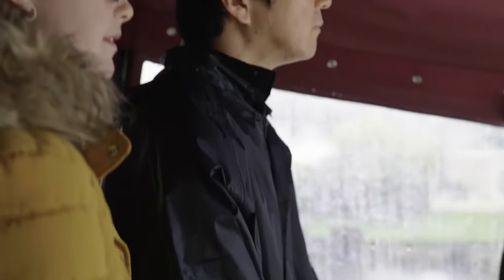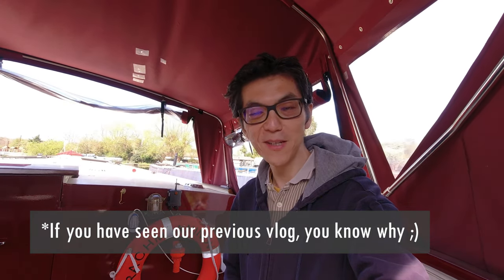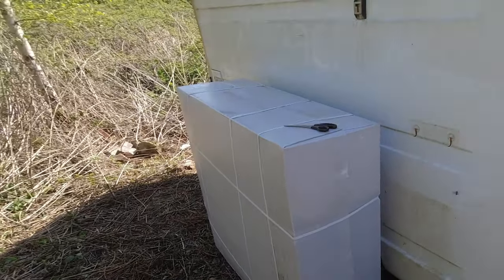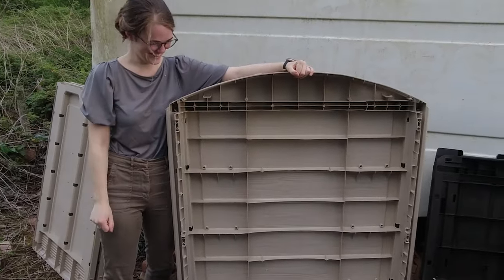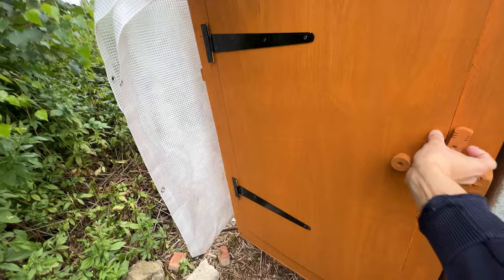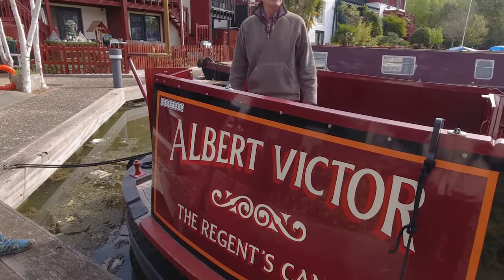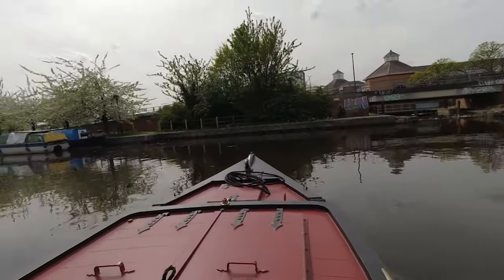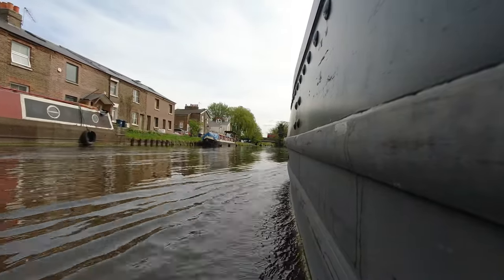#20 New, Ultra-Modern Narrowboat Tour and Cruise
Behind a deliberately traditional exterior complete with rivets and tug deck, this narrowboat leads a secret life.

Commissioned and built at the same time as The Piano Boat, Albert Victor is unique in just about every way possible. It was a project undertaken by The Fitout Pontoon who, when we enquired with them about our own mad ideas, said they only take on commissions that no other builder would touch - so every boat that comes out of their workshop is weird and wonderful in some way!

Masa had briefly stepped on board the day before lockdown restrictions were enforced in 2020, but Rhiana had not had the chance to see the boat in person, so we were both immensely excited about the prospect of being invited for a proper nosey around and cruise with NB Albert Victor and owner David.

Oh and we have now further much needed storage…’boat’ improvement still ongoing!